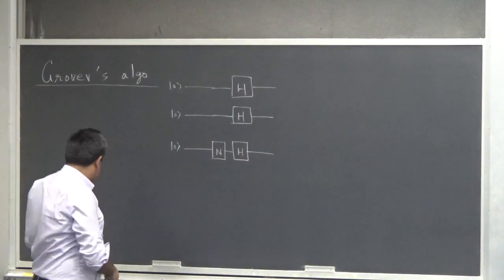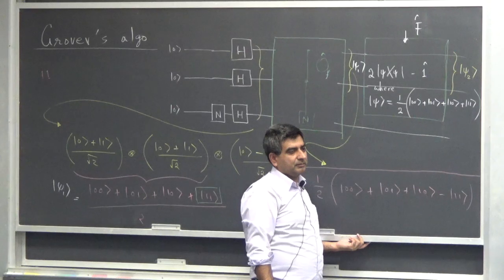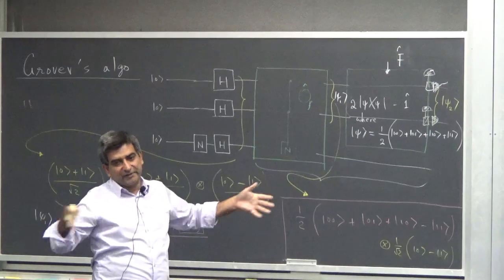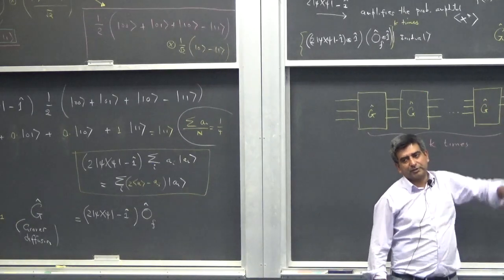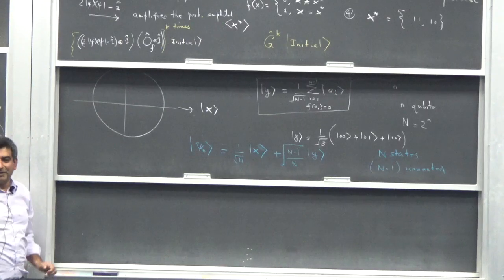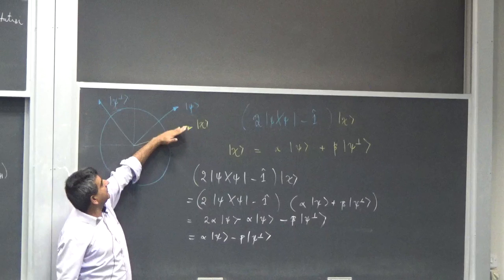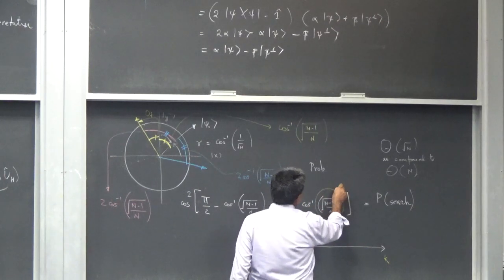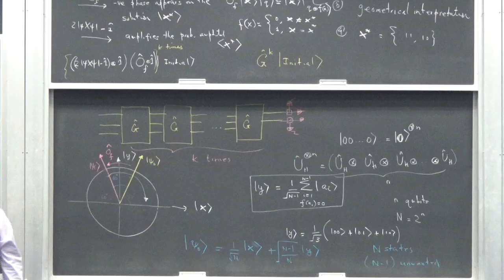Lecture 8: Grover - Intro to Quantum Information Science and Technology(2023)